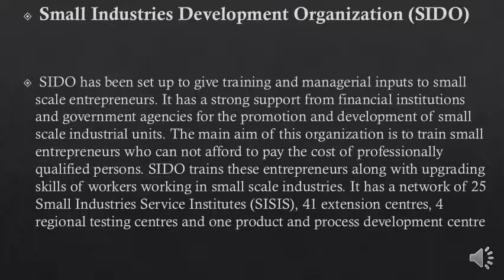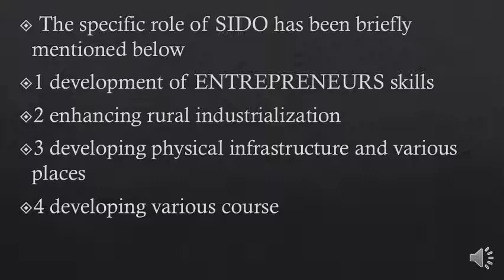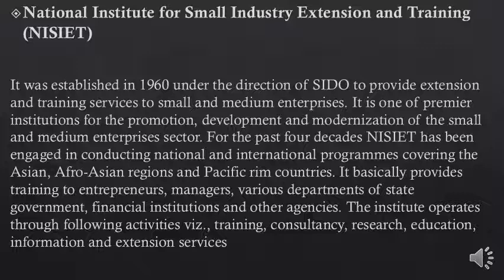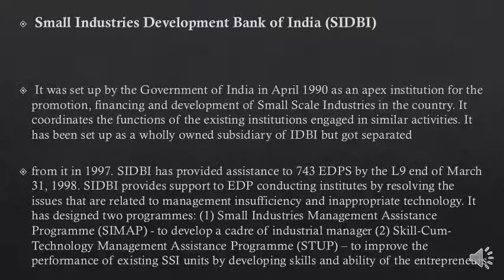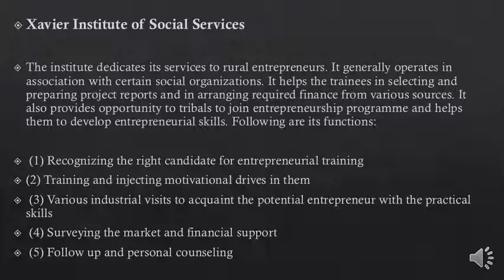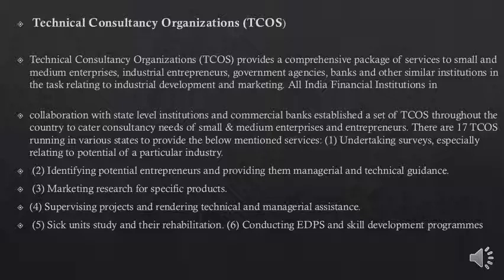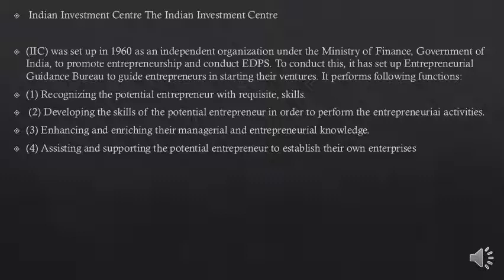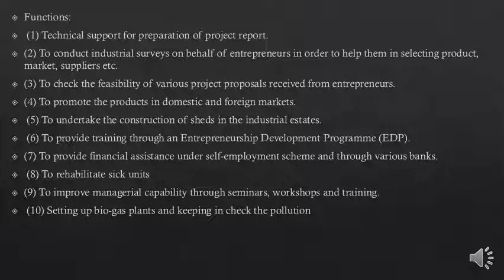BBA SEM-4 ENTREPRENEURS DEVELOPMENT AND ETHICS PART-5 BY PROF. HARDIK PRAJAPATI